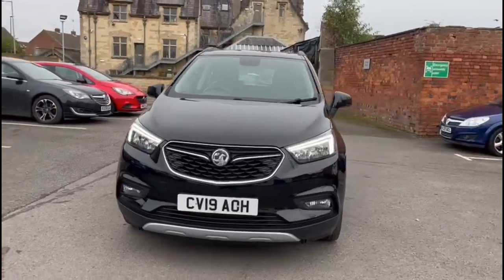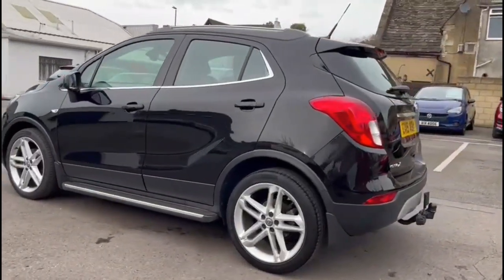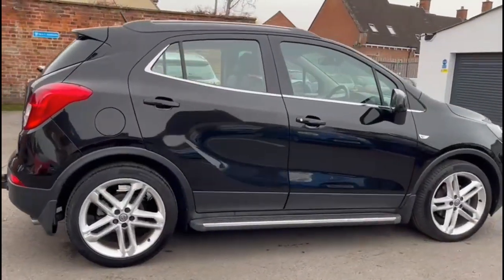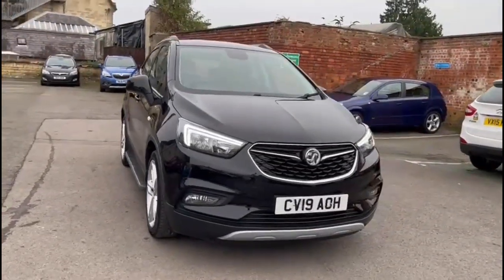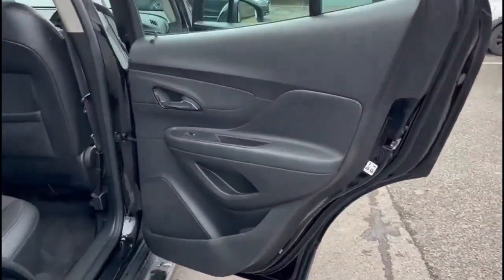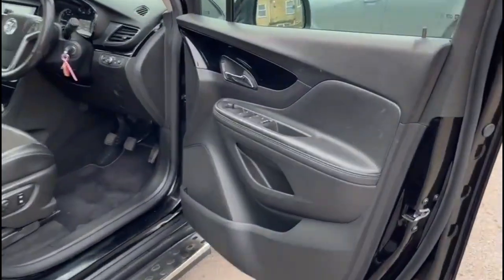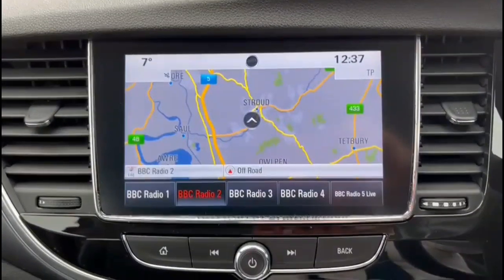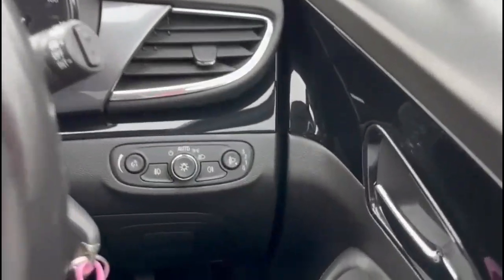Vauxhall Mokka X 1.4T Griffin Plus 5dr 2019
Vauxhall Mokka X 1.4T Griffin Plus 5dr available at Baylis Stroud